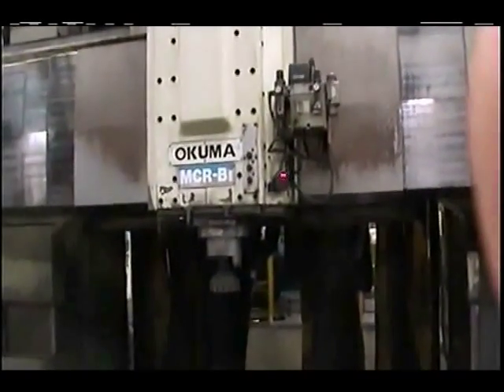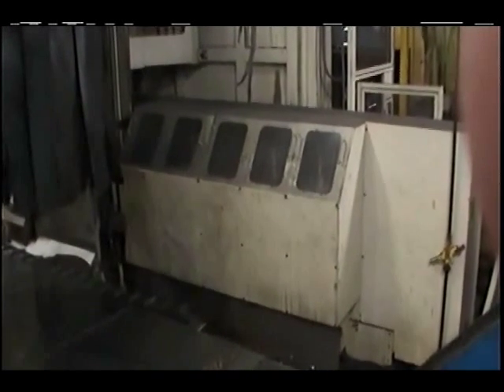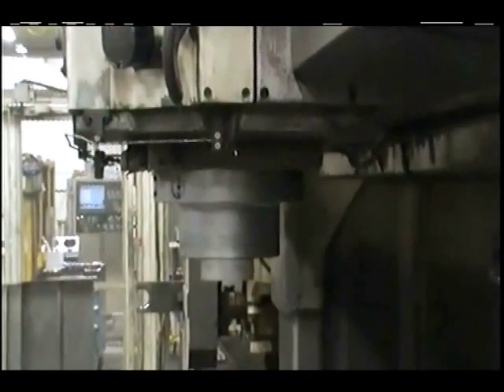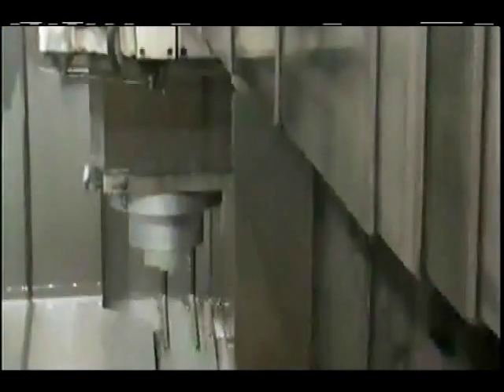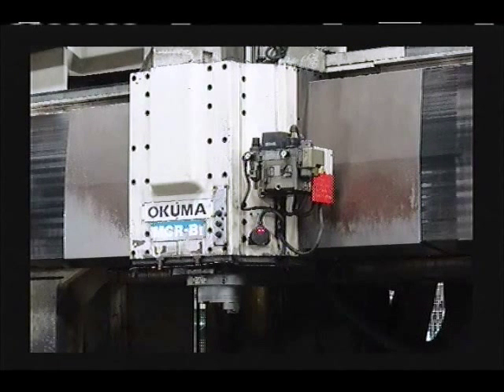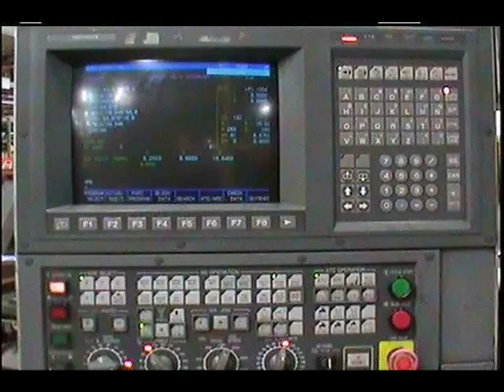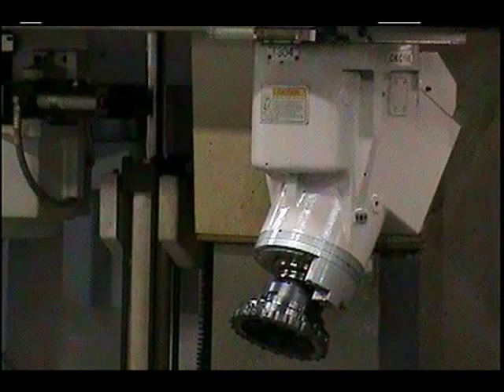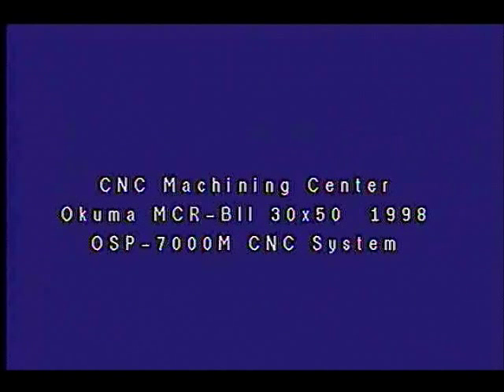OKUMA MCR-B II 30 X 50 CNC DOUBLE COLUMN MACHINING CENTER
Perfection Machinery has been satisfying customers since 1963 and has earned its worldwide reputation as the trusted source for buying used machinery. In addition to owning one of the largest inventories of used machinery in the world, we also maintain the industry's most complete machinery database, and can locate the perfect machine for you even if we do not personally have it in stock. Perfection Machinery handles a wide variety of used industrial equipment, including but not limited to; presses, brakes, CNC machinery, fabricating equipment, and manual machine tools. Our reputation continues to grow because of our commitment to honesty, clear communication, and customer satisfaction.